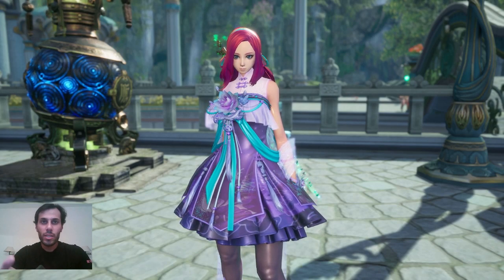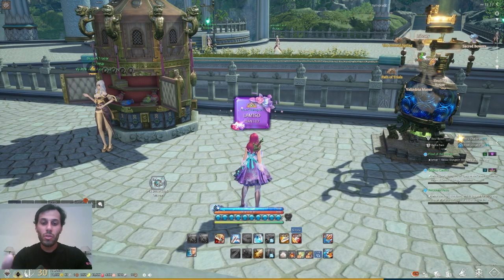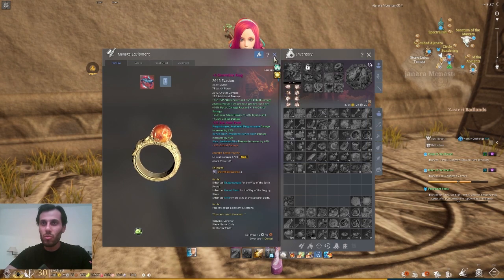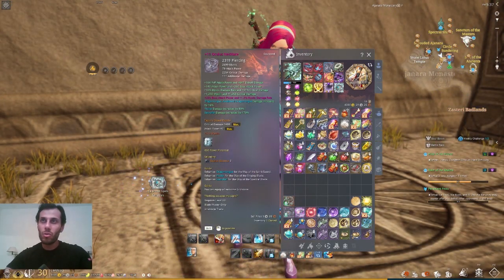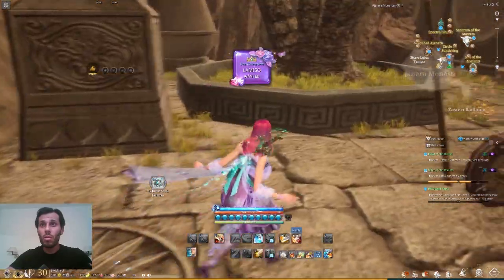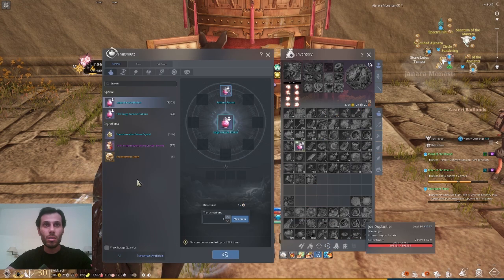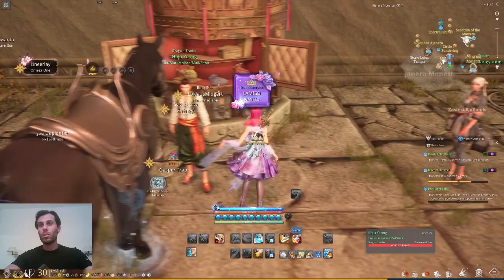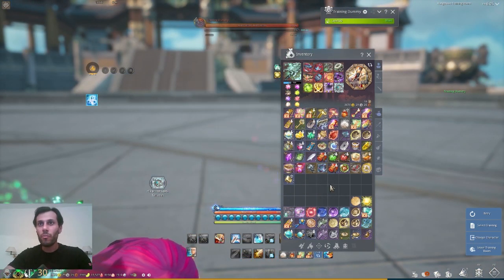Blade and Soul Stormtide Necklace DPS Test